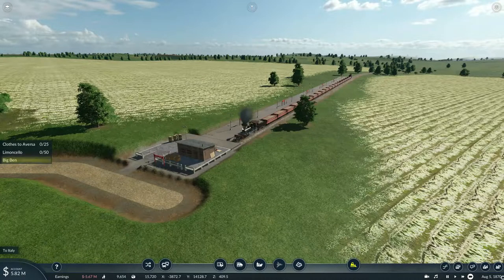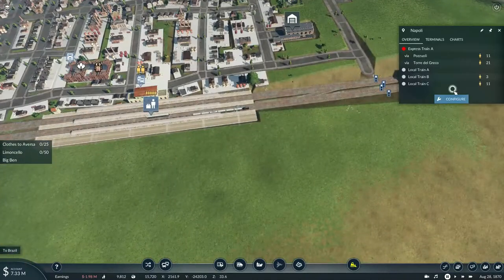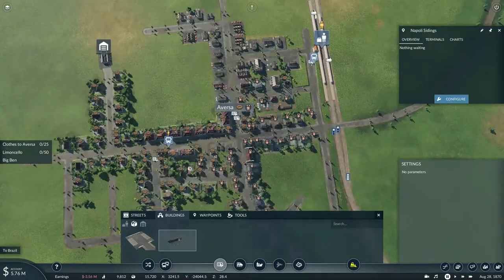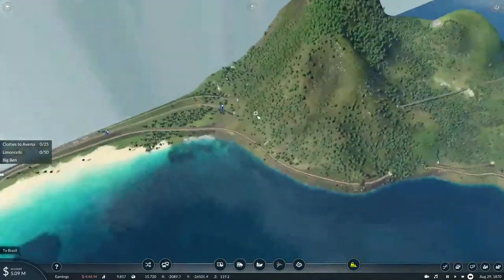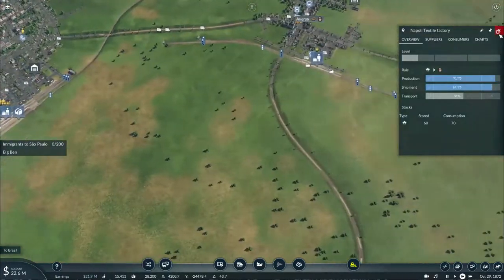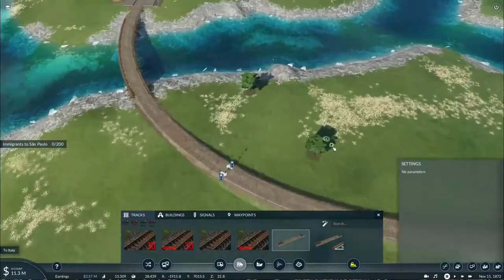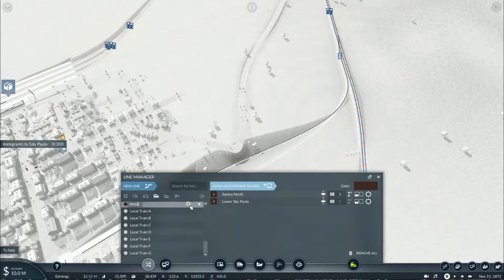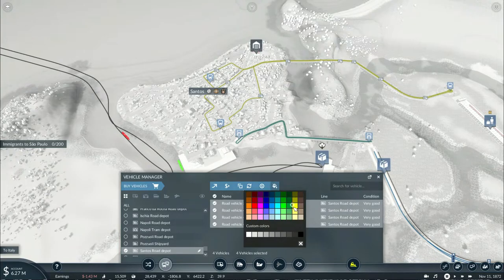Let's Play: Transport Fever 2 (Part 21-8 - The waiting game)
In the previous episode, we got some new operations started to get commodities from Brazil down to the Santos port for export to Italy, along with operations starting a lemon farm. And in this episode, we get our first shipments of cotton ready to be sent down to the ports and we get to do the best thing of all, the waiting game.

'John Bull' 4-2-0
1840 Harlan & Hollingsworth Passenger Coach
1901 Oldsmobile 'Curved Dash'
1902 Rambler Model C 1.1
 200km/h Stone Bridge limit
4-6-0 Thatcher Perkins Pack
Acheatments
American 4-4-0 Set
American Level Crossing Signs
Angier Bridge Type 2
Angier Tunnel Type-2
Annual Maintenance
Atlit's Larger Loans
Baldwin 0-6-0 Locomotive with Tender
Base Set 1.5
Belgian Class 17
British Girder Bridges & Viaducts 1.311
Bus stop wood 1.1
Caboose 1.3
Caledonian Railway Class 812 [0-6-0]
Civil War Car Passenger Car
CommonAPI2 - Modular rail station adapter
CommonAPI2- Dummy Mod
Coordinates
CR 4-4-0 'Dunalistair'
Early American Freight Car Pack
Early Goods Wagons Retexture
Empire State Express and Recolorable Pullman Train set
FS Binari italiani pack (Track Mod)
FS Gr. 200
FS Italian style station era 1
FS Italian Wing Signals
GWR Cattle Waggons & Ale Waggon
h4e Train Power x2
h4e Train Tractive Power x2
IOM Manx Electric Railway
KnucklePro Coupler
Landscaping - No Cost
LB&SCR 'Jenny Lind' 2-2-2
Lively Polly
Livestock Car
madhatter_bridges_wood_1.12
Metroliner / San Diego Trolley Power Fix 1.1
Misson Sao Paolo
NMBS/SNCB Belgian steam class 30
Norris 4-4-0 'Virginia' 1.1
Pedestrian track crossing modules 1.1
Realistic Railway Slopes
Realistic Train Brake
RENFE 0-4-0 series 0200 to 2300
RENFE Old cargo wagons
Sandhouse 1.1
UK British Looking Vanilla Signal
UK Semaphore Signal
Water Tank (There's two of them)
Wooden station platform modules 1.1